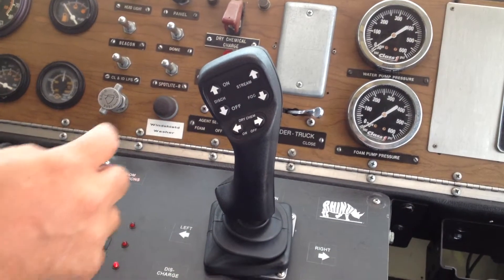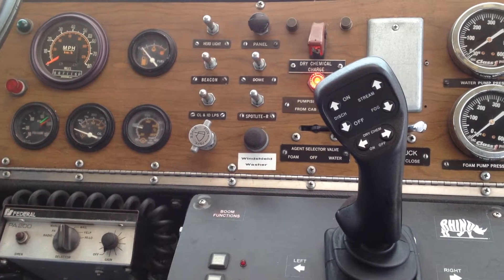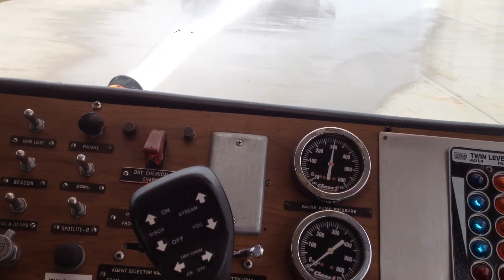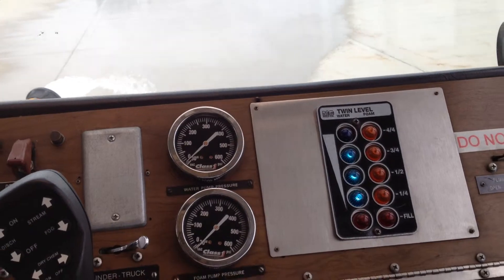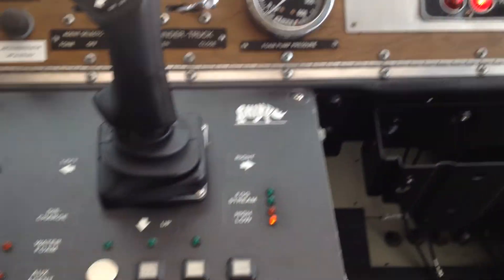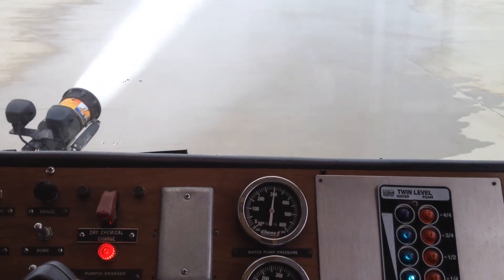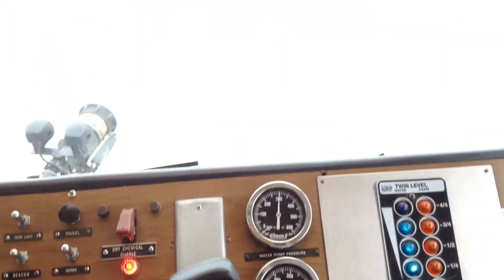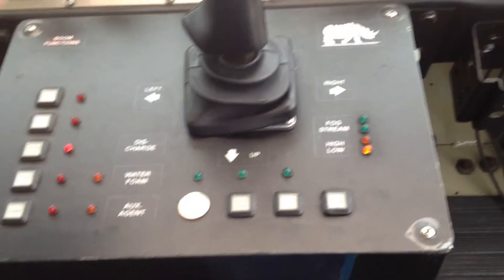From the inside of the Oshkosh T-12 using Rhino bumper turret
1980 Oshkosh Truck ARFF (Aircraft rescue and firefighting) using Rhino bumper turret